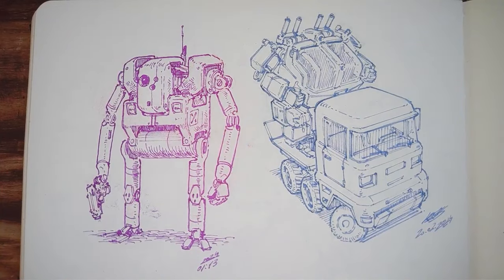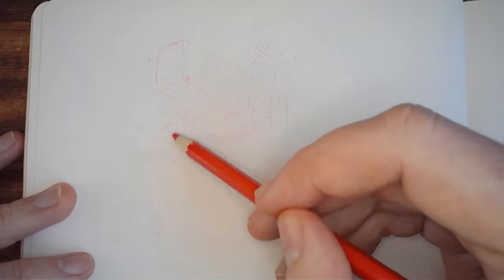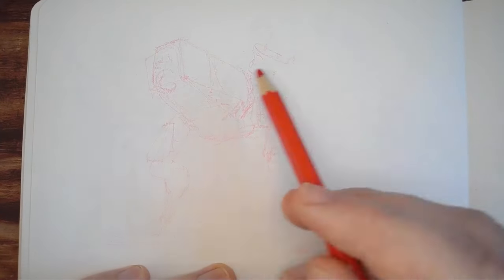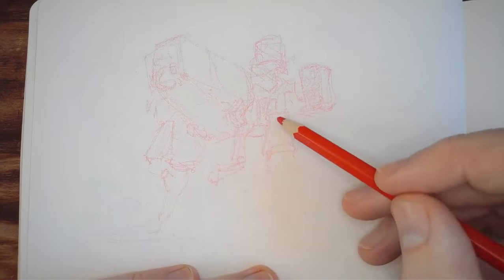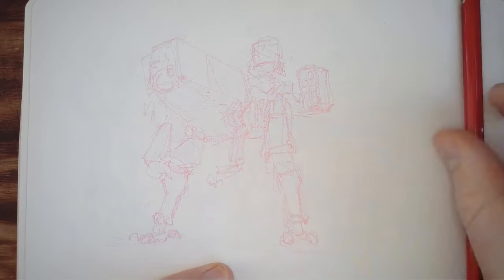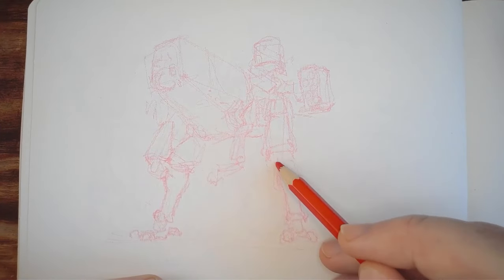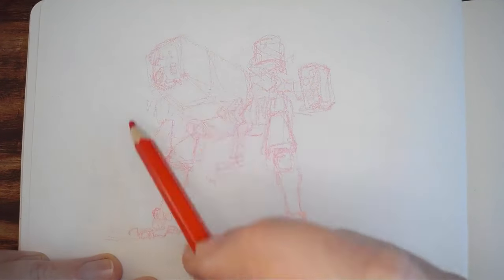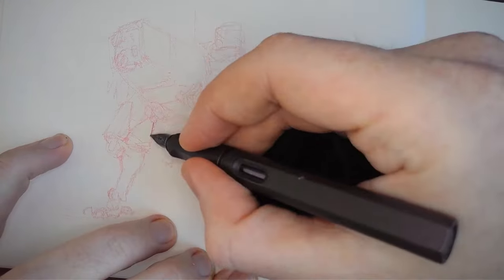March of Robots draw along fountain pen sketch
Just a fountain pen sketch to start off March of Robots with some traditional sketching.

audio
punkd by out-of-flux - Artlist
data-80 by stefano-mastronardi - Artlist
future-driven by night-rider-87 - Artlist